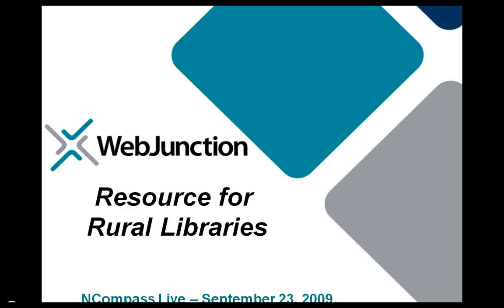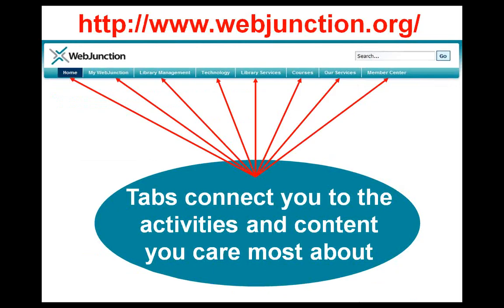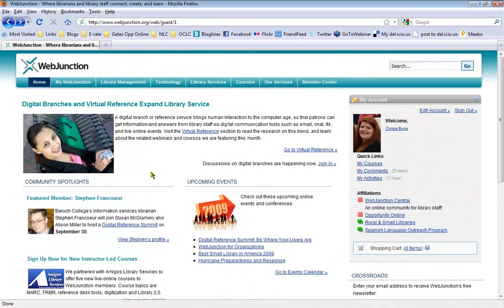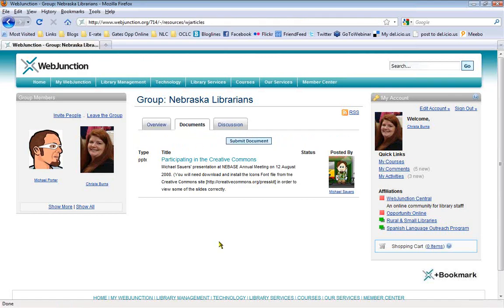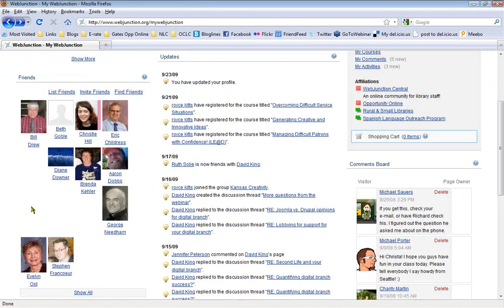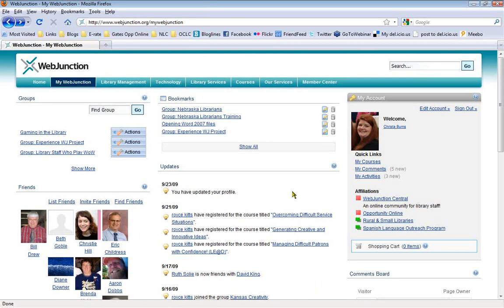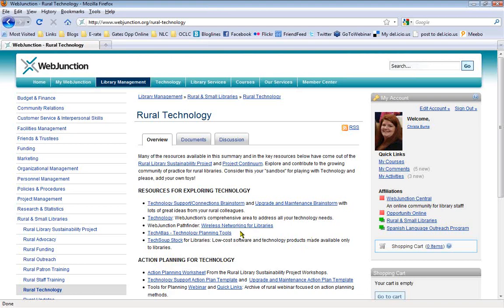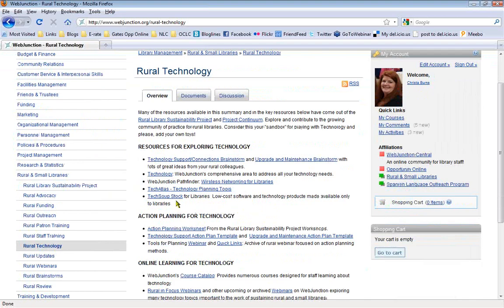NCompass Live: WebJunction: Resource for Rural Libraries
Recorded on Sept. 23, 2009.

WebJunction is the online community where library staff come together to connect, create, and learn. If you have not looked at the offerings at Web Junction lately, it's time to take a look. WebJunction provides resources and training specifically for rural and small libraries covering advocacy, funding, outreach, training, technology, and more. Join Christa Burns, Special Projects Librarian at the NLC, to learn what your colleagues across the country are doing to bring library services to their rural and small communities.